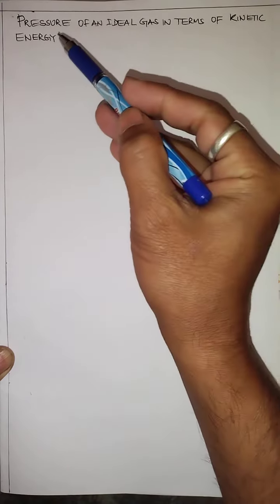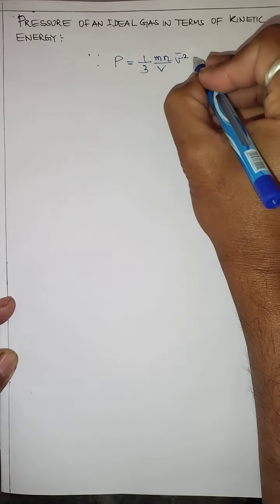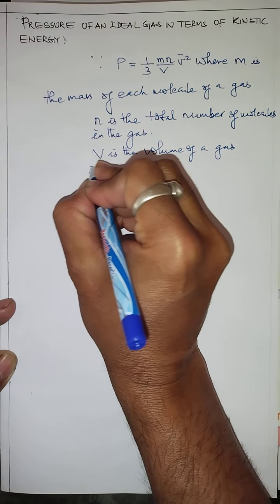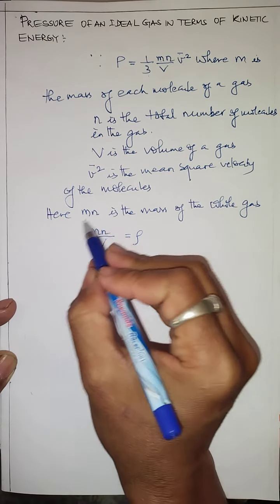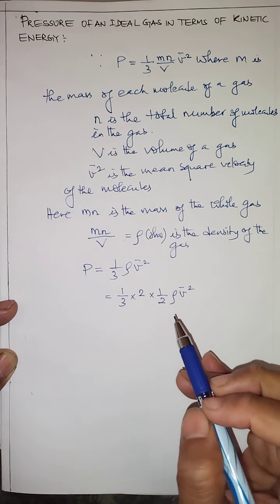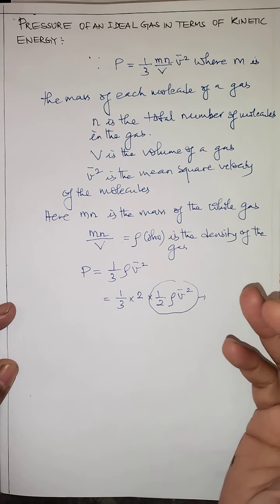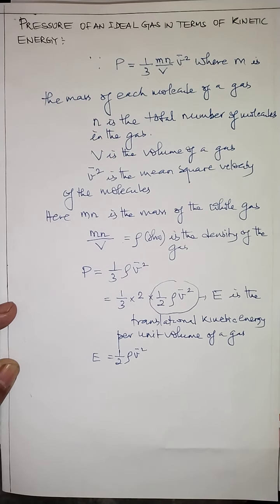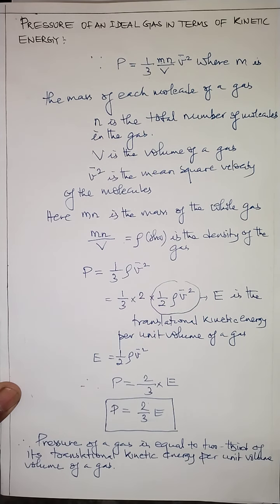Video 9, Pressure in terms of kinetic energy, Unit-9, Kinetic theory of gases, Class-XI Sc